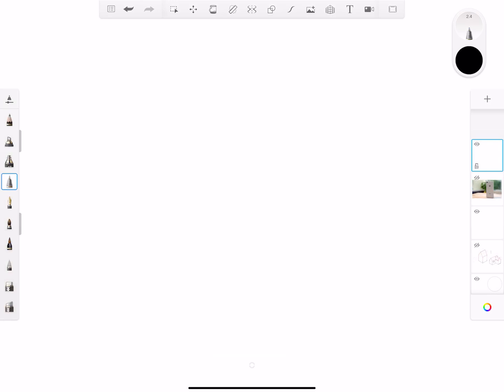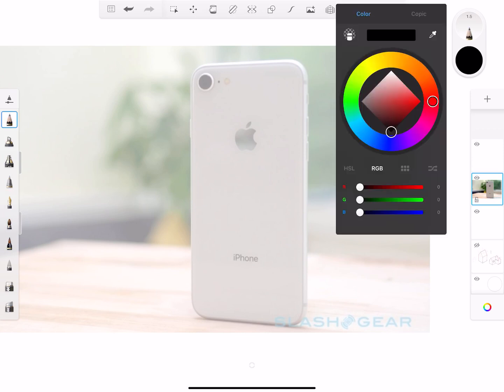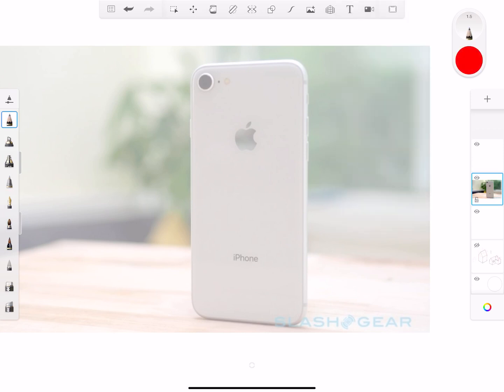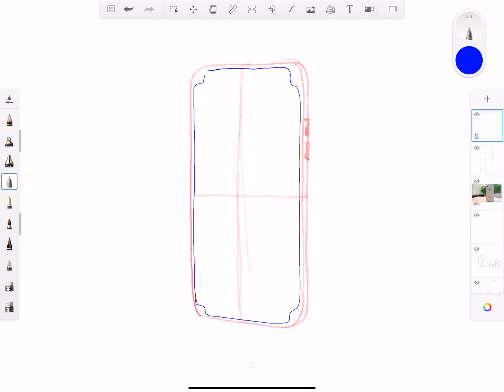Learn to Draw: The power of Tracing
See how you can trace over existing products and images as an effective starting point for creating your own product designs